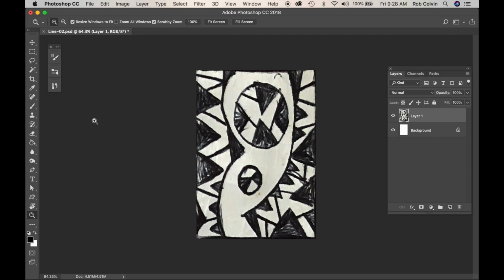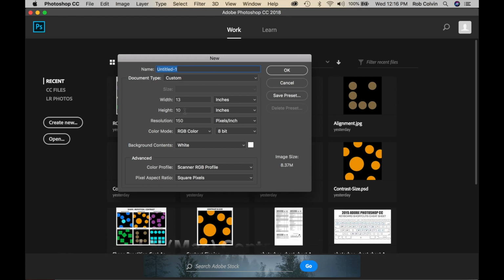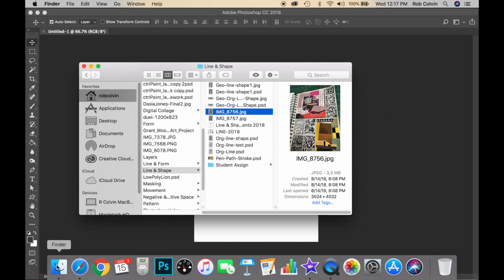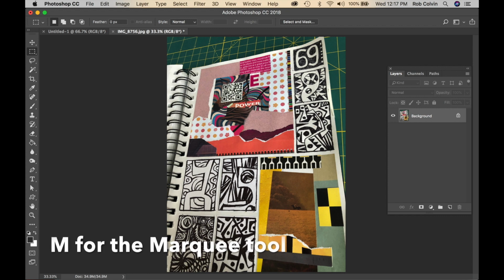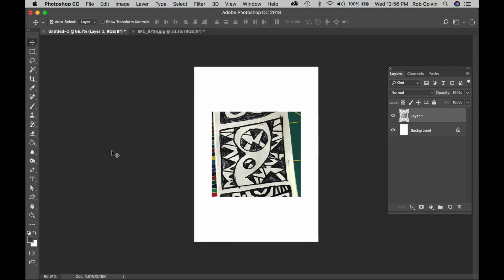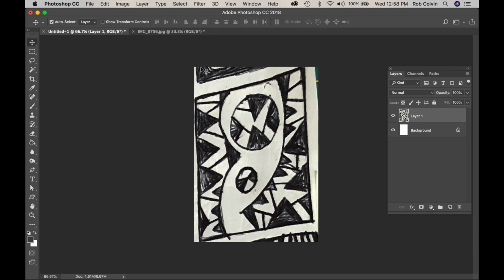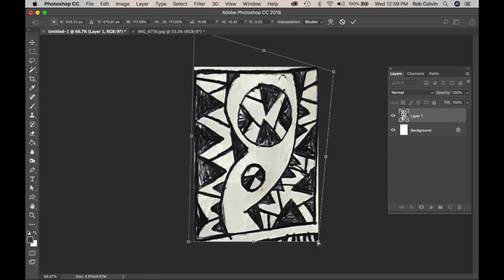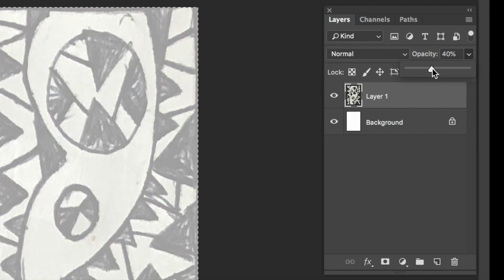Preparing Your Sketch for Line Work in Photoshop CC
How to skew a sketch to the proper proportions